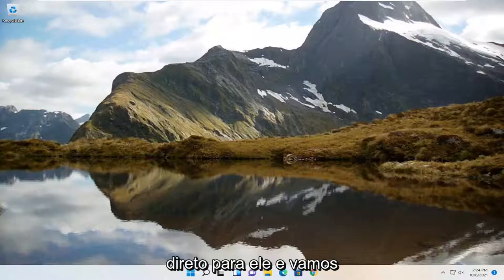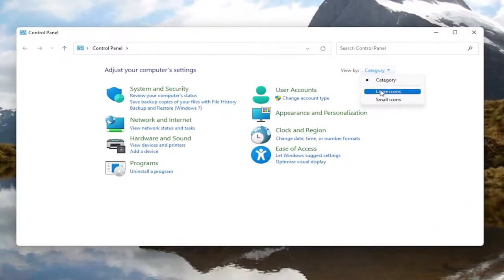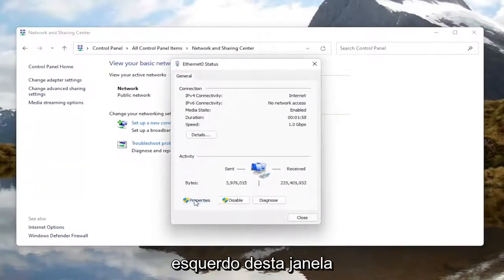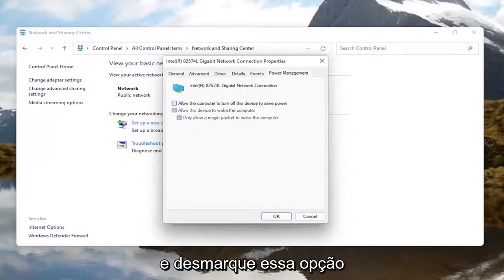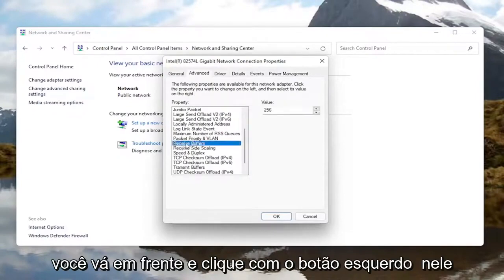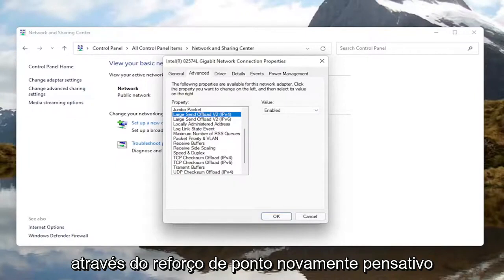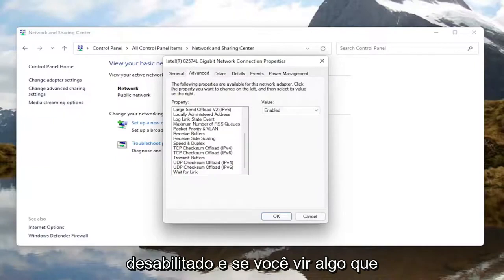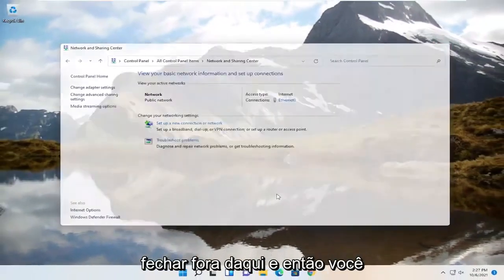Como aumentar a velocidade do Wi-Fi no notebook Windows 11?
Torne o sinal WiFi do seu laptop mais rápido no Windows 11/10/8/7 [RESOLVIDO]

Problemas abordados neste tutorial:
como deixar o sinal wifi mais rapido
como deixar o sinal wifi do seu notebook mais rapido no windows 10
como deixar o sinal wifi do seu notebook mais rapido no windows 11

A conexão WiFi lenta não é um problema incomum em laptops. Na maioria dos casos, o problema está no seu provedor de serviços de Internet.

Às vezes, pode ser causado por falhas técnicas no seu dispositivo ou roteador. Enquanto o primeiro é algo que você não pode consertar exatamente, o último envolve problemas que você mesmo pode resolver.

Aqui, oferecemos algumas das práticas comuns e soluções alternativas para ajudá-lo a corrigir o WiFi lento em seu laptop.

Um sinal Wi-Fi fraco do seu roteador sem fio para o seu laptop pode causar velocidades lentas ou fazer com que sua conexão caia de forma intermitente. Vários fatores podem afetar o sinal sem fio, incluindo interferência e software desatualizado.

Este tutorial se aplica a computadores, laptops, desktops e tablets que executam os sistemas operacionais Windows 11, Windows 10, Windows 8/8.1 e Windows 7. Funciona para todos os principais fabricantes de computadores (Dell, HP, Acer, Asus, Toshiba, Lenovo, Huawei Samsung).